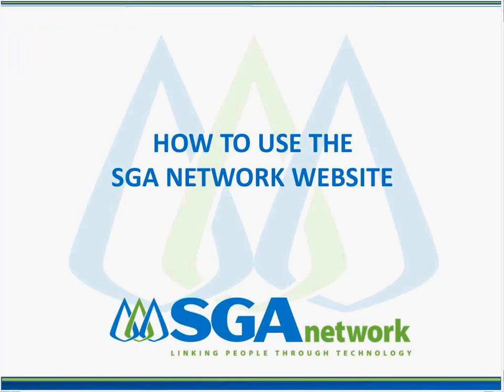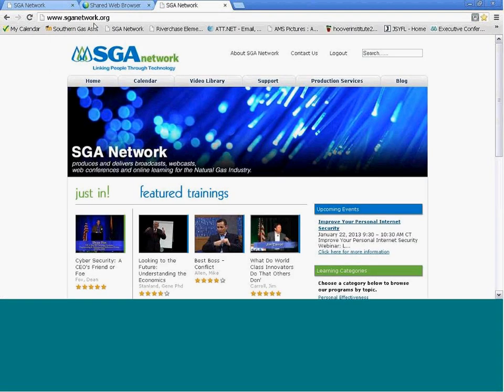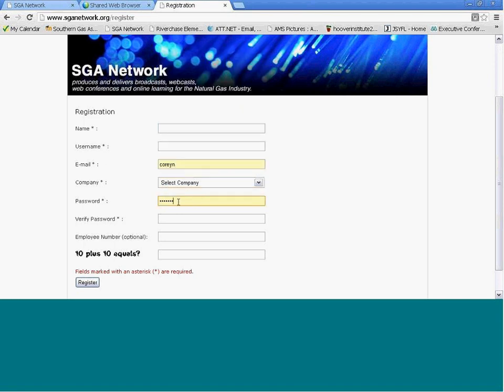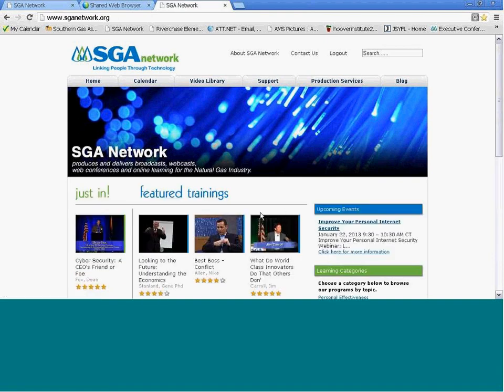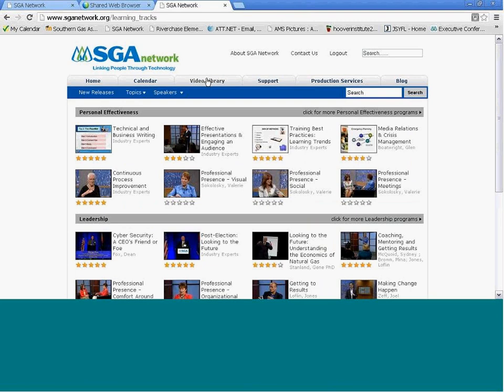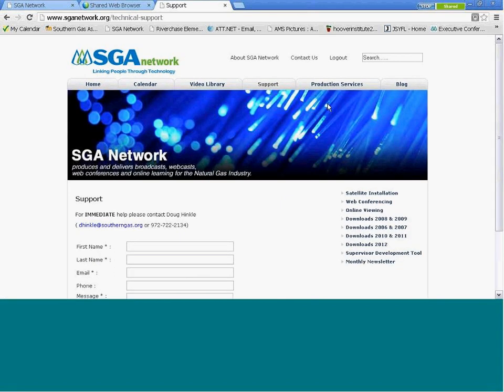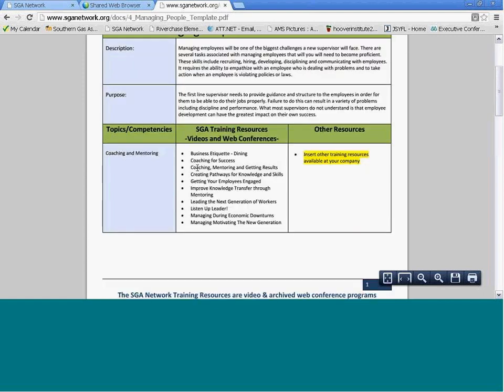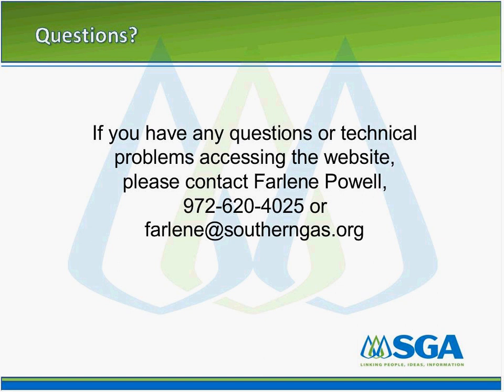How to View SGA Network Video Programs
Welcome to the SGA Network website. We want to make sure you are aware of the vast amount of archived training programs that are accessible to you as an SGA Network member.

FIRST...
• Each person must REGISTER one time
• To register, go to the LOGIN tab
in the top right hand corner
• Click the Register link
• Enter your personal information
• Create a personal Username
• Select your Company name
• Create a personal Password
• Enter the answer to the written equation
• Write down & save
your personal USERNAME and PASSWORD

AFTER REGISTERING...
• Login with your personal USERNAME and PASSWORD
Once you are logged in, you now have access to all the programs on the website.
Programs can be easily accessed by going to the VIDEO LIBRARY.
You can search by topic, speaker or key word search

If you have any questions, contact
Farlene Powell,